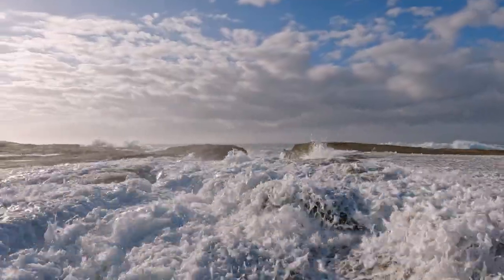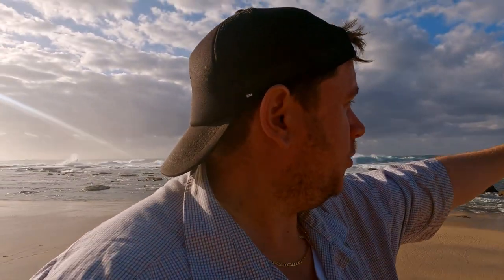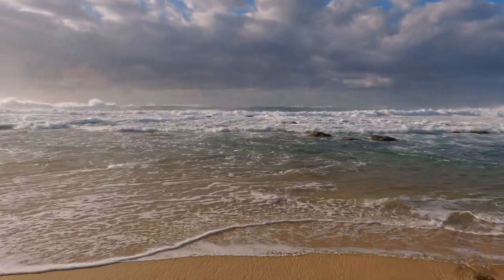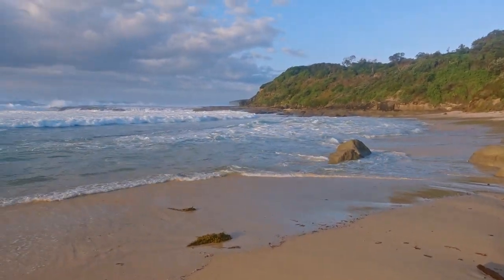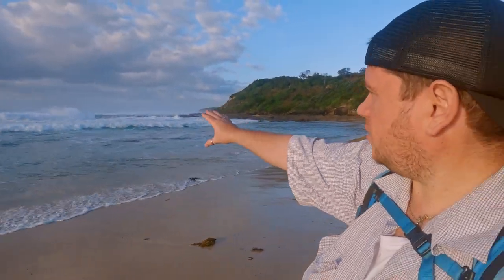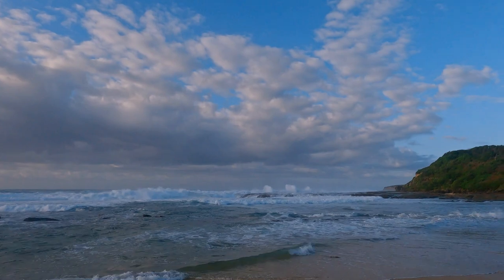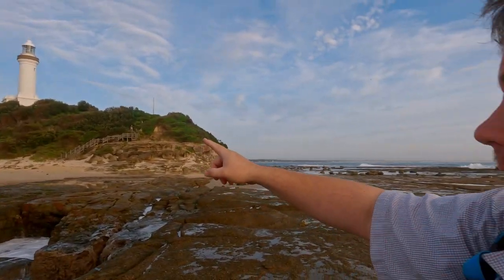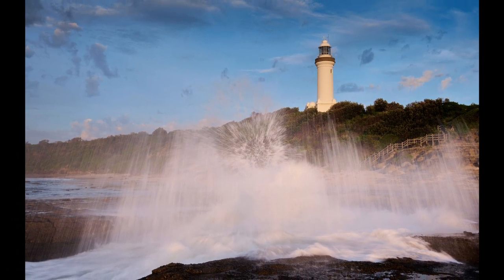Seascape photography and massive seas at Norah Head - Central Coast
In this video, I'm exploring Norah Head beach on the Central Coast of NSW. I witness some amazing colour and get a taste of the massive winter swells early on.